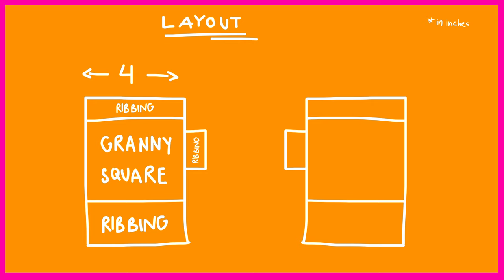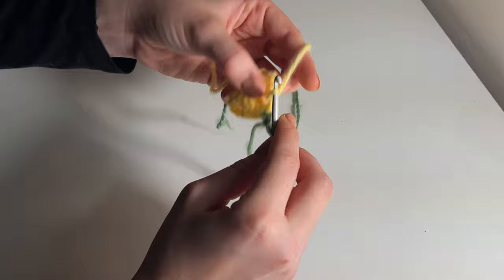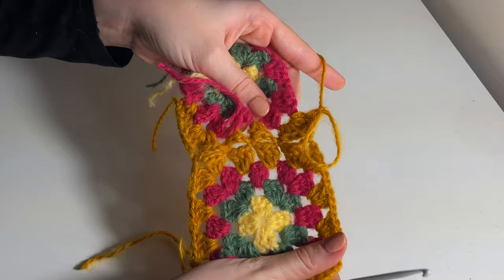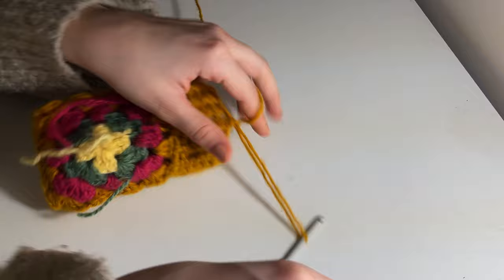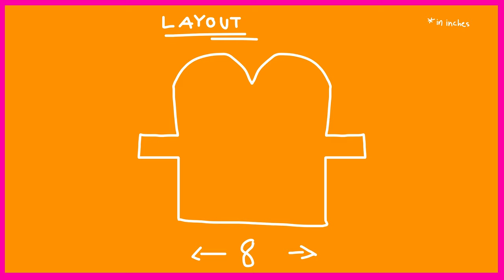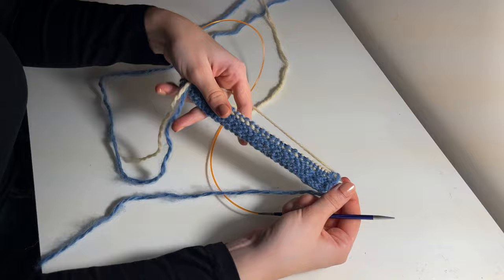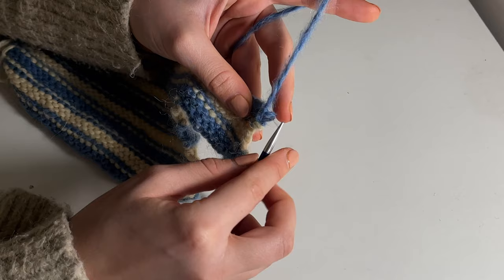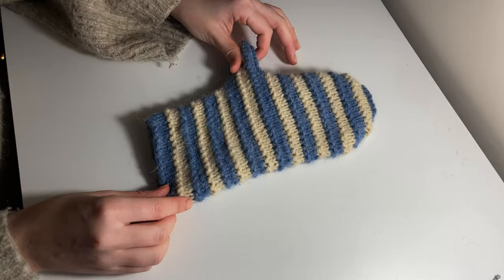easy knit & crochet gift tutorials !! gloves & mittens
💌 get the gift idea pattern booklet to go along with the video tutorials:

I GAVE THE WRONG CALCULATIONS FOR THE MITTENS!
Change 'swatch width/length' with the project measurement  e.g.
8 : swatch width  NOT swatch width : 8

this is the third video of my current series where I'll be sharing some quick and easy knit and crochet project ideas that are perfect for gifting to friends and family this Christmas. Each week I will give you both a crochet and a knit version for a project category; this week we have gloves and mittens!!! These really are such cute little gifts suitable for literally anyone depending on the colour scheme you go for :) I hope you like this one!

💖 Crochet Gloves Materials 💖
Hobbii Fluffy Day Acrylic Yarn
4mm hook
Scissors
Measuring tape

✨ Knit Mitten Materials ✨
Leader of the Pack Acrylic Yarn
4.5mm needles
3.5mm hook
Darning needle
(scissors, measuring tape)

00:00 Intro
00:56 Crochet Fingerless Gloves
11:22 Knit Mittens
20:07 Outro